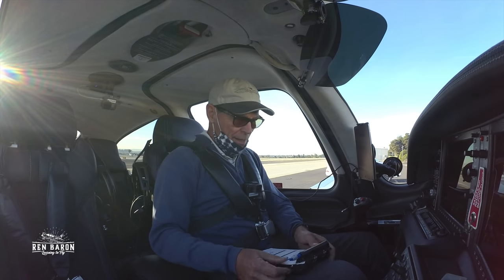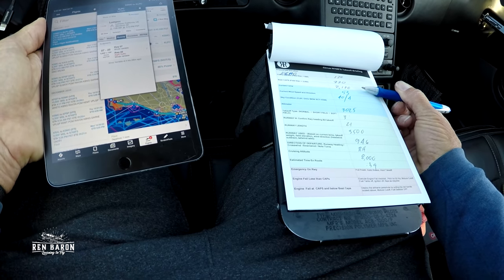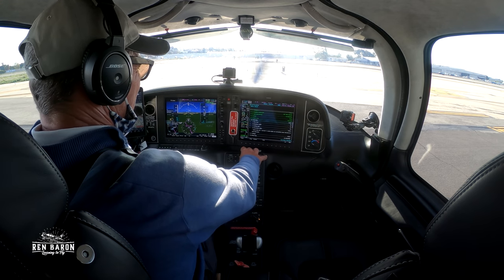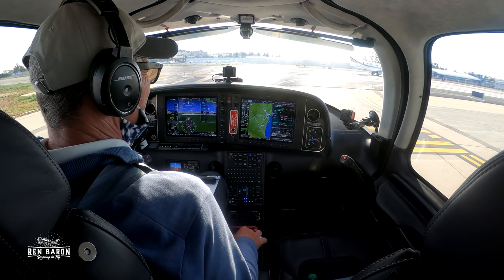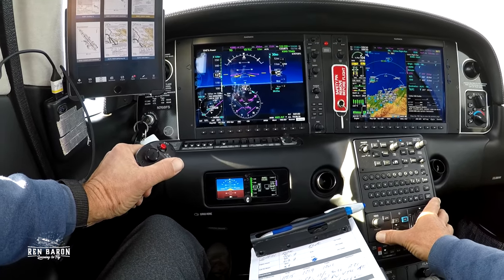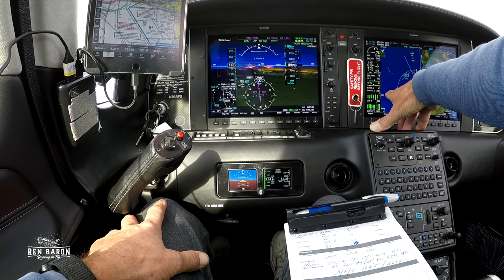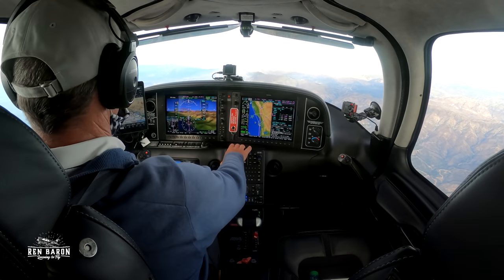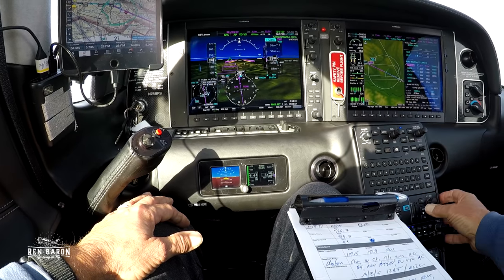IFR Flight Up California Coast in Cirrus SR22T Gen 6 (Full Flight w Preflight and Flight Planning)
Ren Baron takes a quick solo flight up the California coast to Lompoc, CA (KLPC). This video includes full pre-flight procedures using Foreflight including building the plan, filing the flight plan, and takeoff briefing.